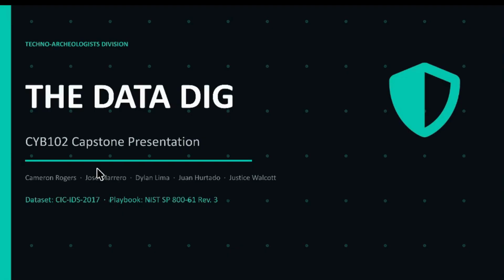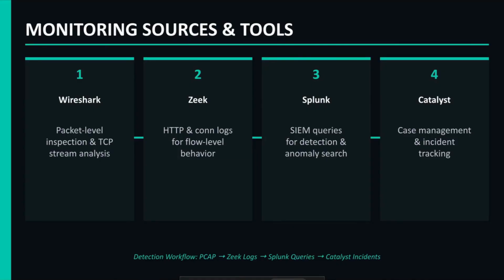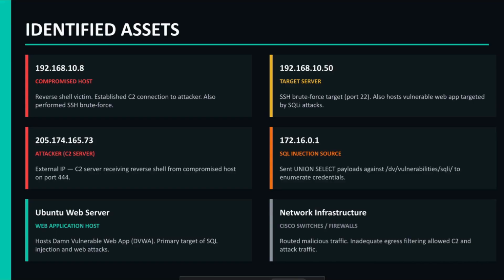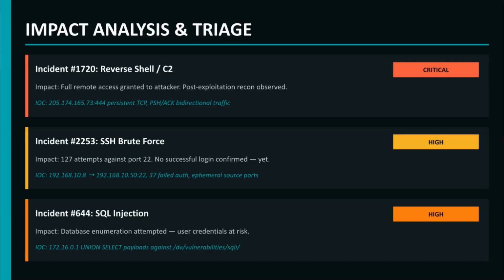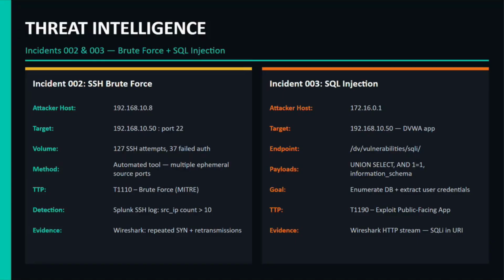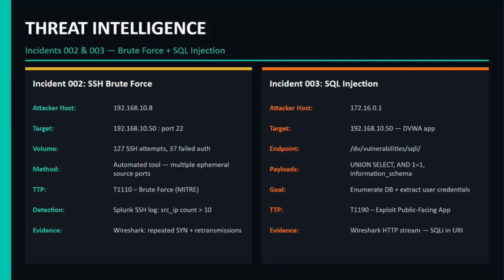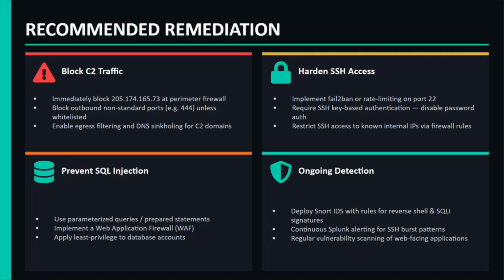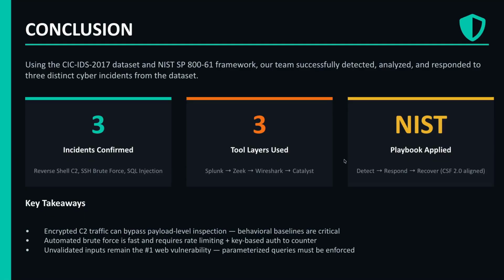Capstone presentation for CNT 4403